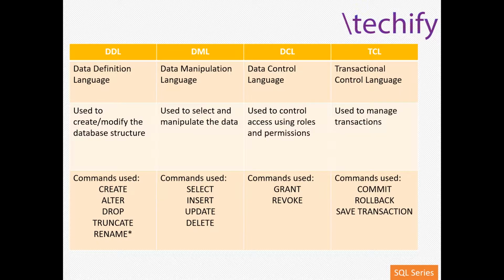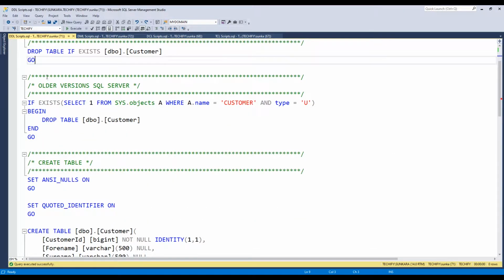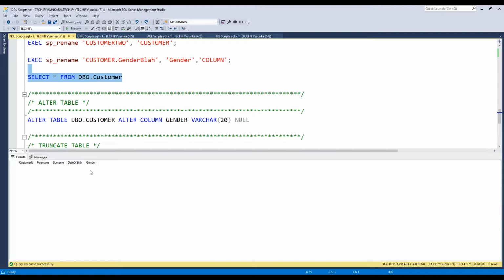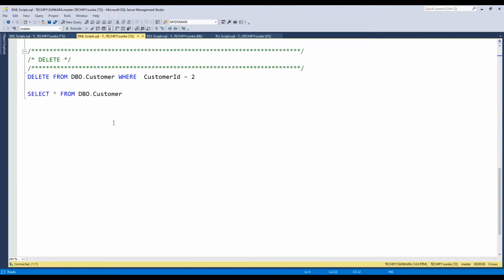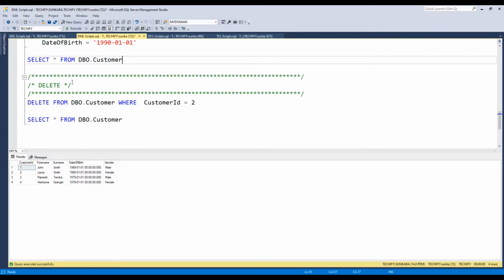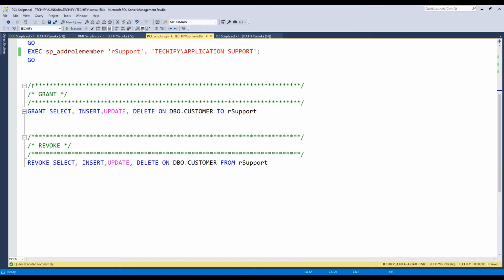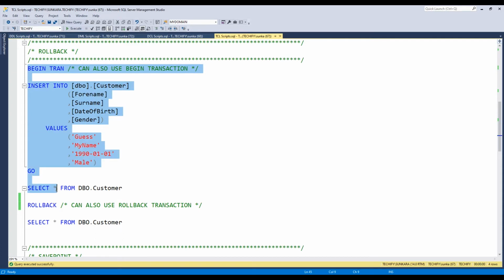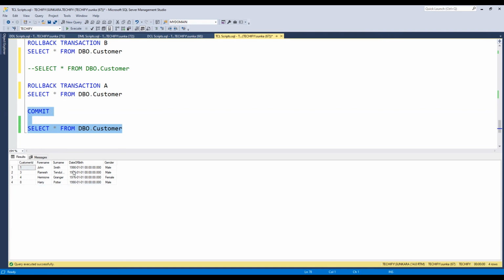Mastering SQL Commands: DDL, DML, DCL, and TCL with Examples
Are you looking to take your SQL skills to the next level? In this video, we'll dive into the essential SQL commands that every programmer needs to know. From creating and modifying tables to managing transactions and access control, we'll cover it all. With easy-to-follow examples and clear explanations, you'll be a SQL expert in no time. Join us for a comprehensive overview of DDL, DML, DCL, and TCL commands and take your SQL skills to the next level!

Audio - Thanks to Benjamin for the amazing music. Check out his full collection from his